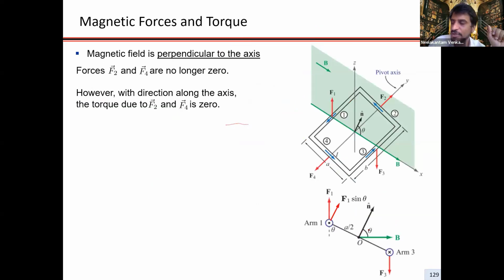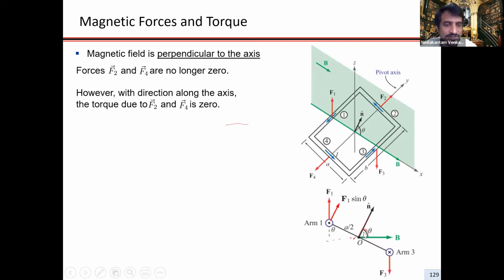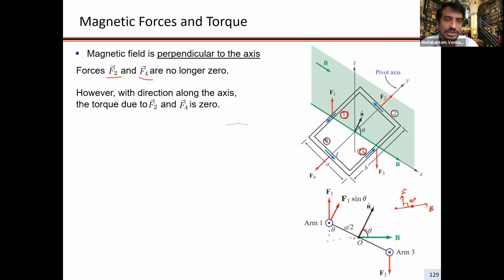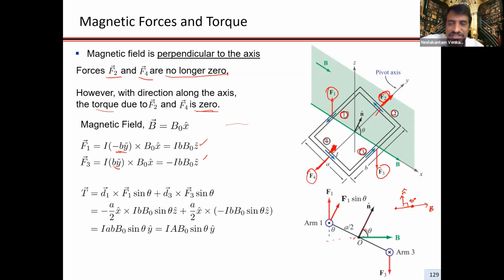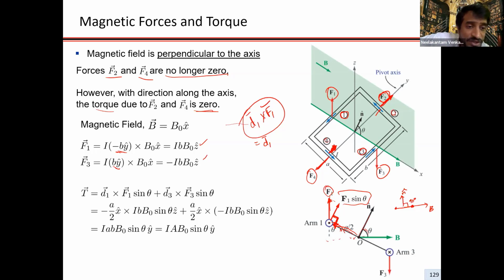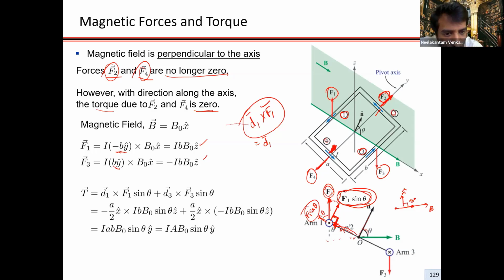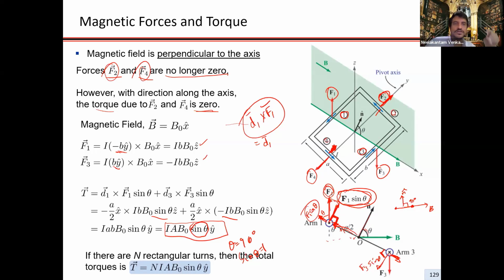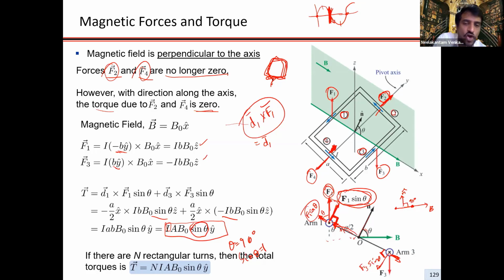Magnetic Forces and Torque - Part 3